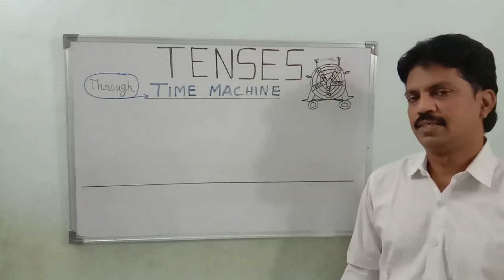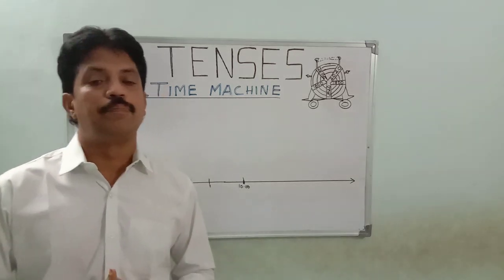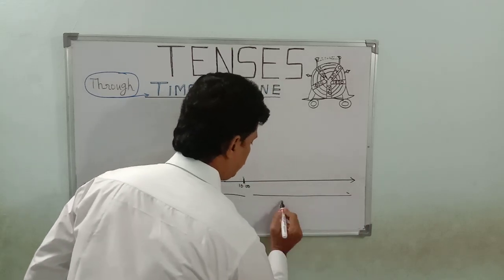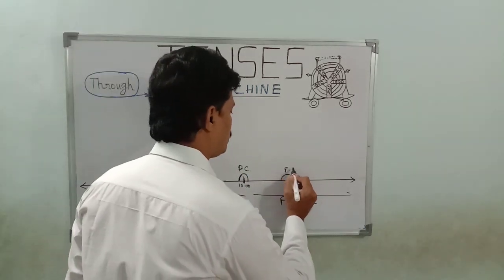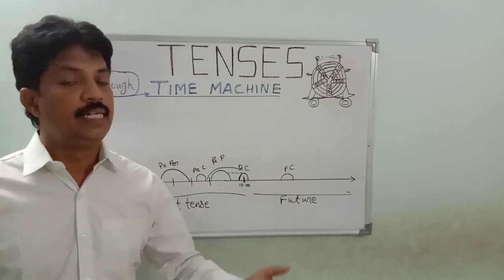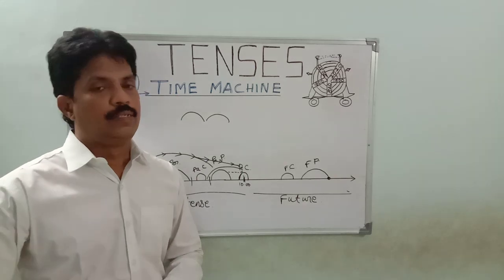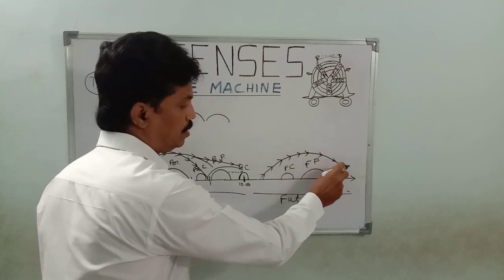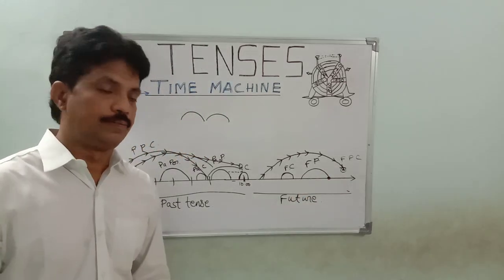XII ENGLISH. MATRIC .GRAMMAR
TENSES by M.KARUNAKARAN.